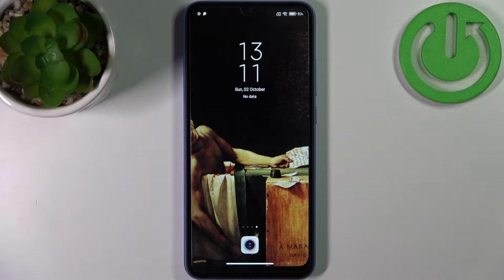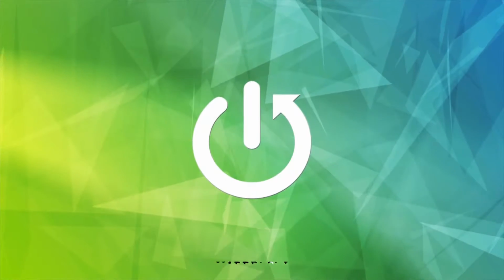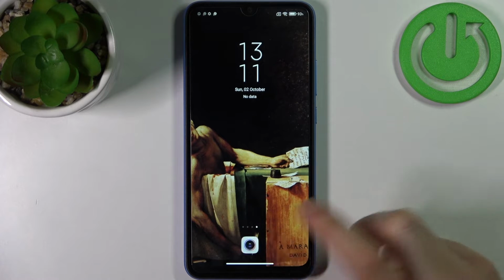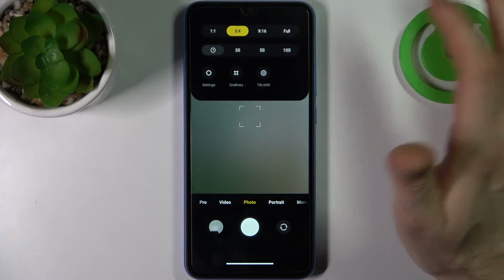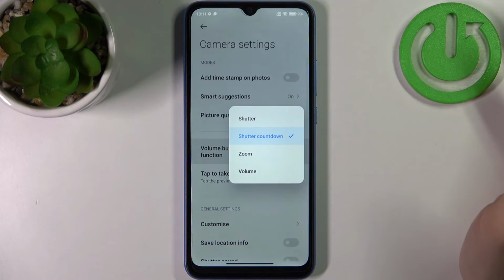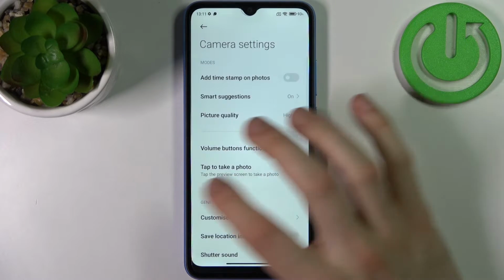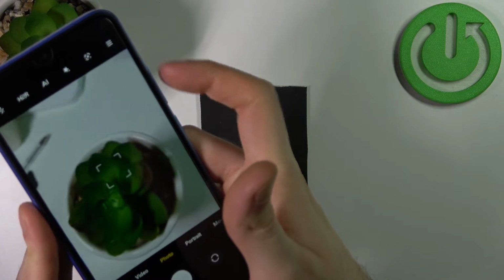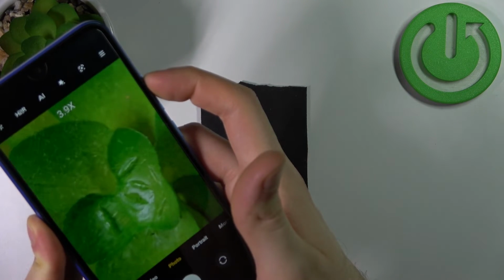How to Change Camera Volume Buttons on XIAOMI Redmi 10A - Camera Settings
Find out more info about XIAOMI Redmi 10A:
If you want to know how to change the camera button functions in XIAOMI Redmi 10A, then you should watch this tutorial. Our specialist will show you how to enter the camera settings, and then how to assign other than the default functions to the side buttons. Check out our YouTube channel if you want to know more about XIAOMI Redmi 10A.

How to change Camera Volume Button in XIAOMI Redmi 10A? How to set up Volume Button in XIAOMI Redmi 10A? How to set up Camera Volume Button in XIAOMI Redmi 10A? How to disable Camera Volume Button in XIAOMI Redmi 10A?